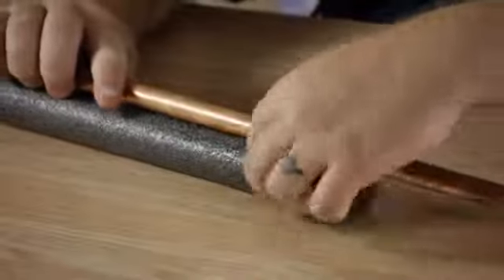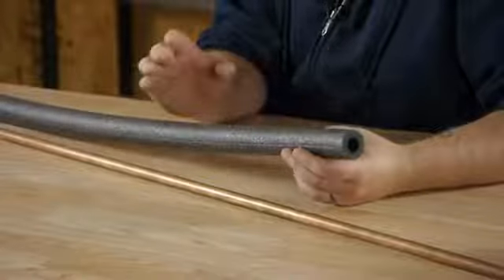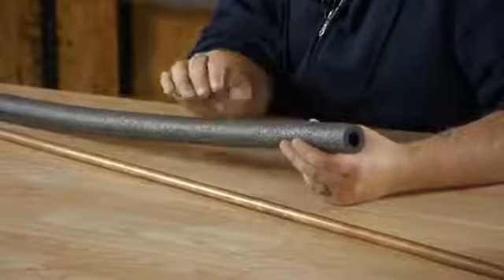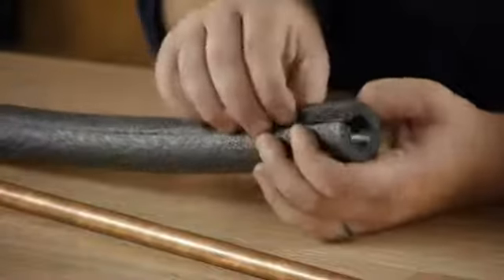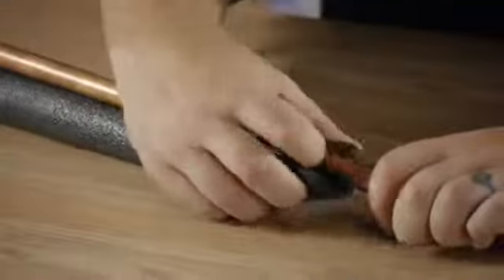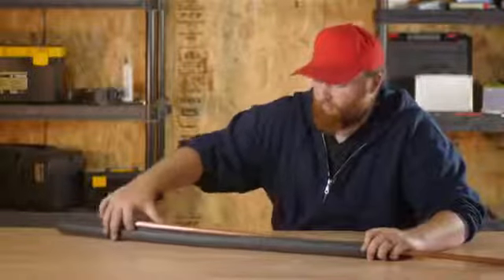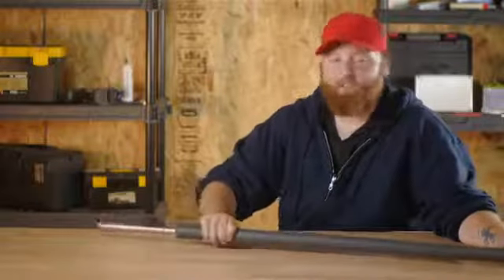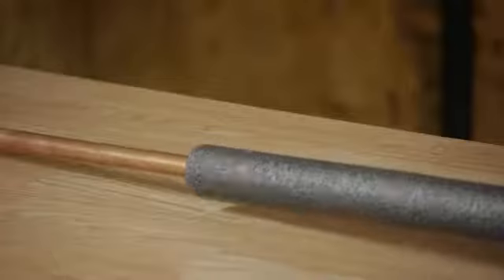How to Install Copper Pipe Insulation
How to Install Copper Pipe Insulation. Part of the series: Copper Pipes & Fittings. Installing copper pipe insulation is something that you have to do very carefully to help make sure that everything works as it should. Install copper pipe insulation with help from a foreman for Lighty Contractors in this free video clip.